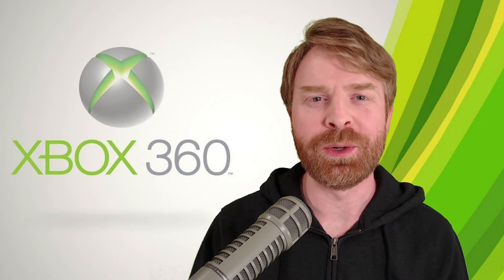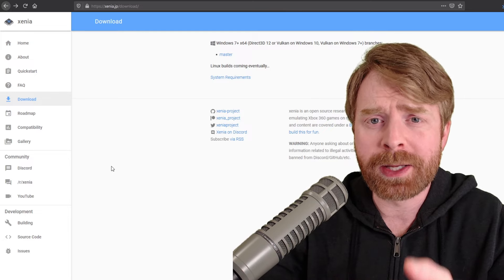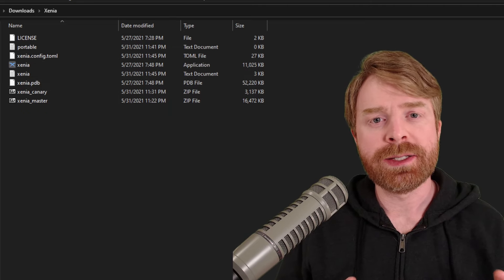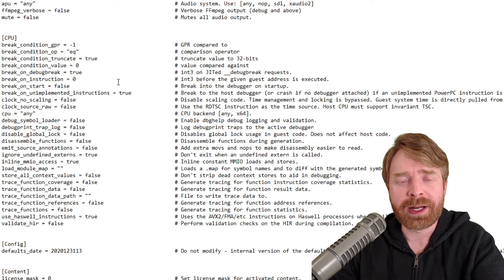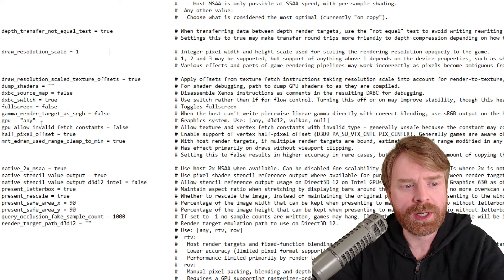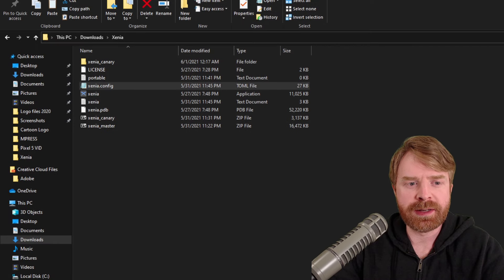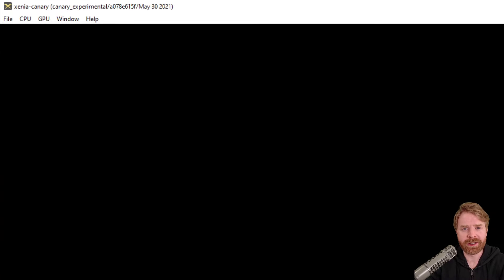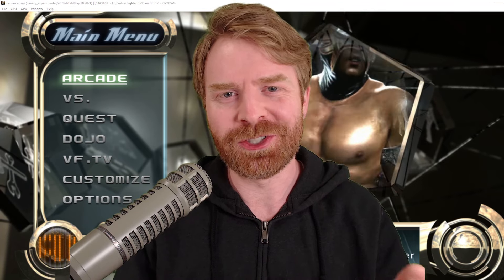The Best Xbox 360 Emulator for PC: Xenia - Full install guide / setup / tutorial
Hey all! In this video we take a look at Xenia, the best Xbox360 emulator for PC. Currently it is only working with windows. At a high level, the MASTER version is the main go-to version to use. The CANARY version is the forked development / experimental version that might work better with certain games / hardware.